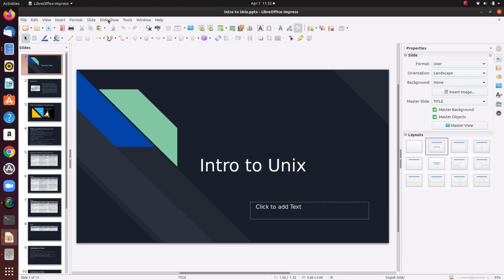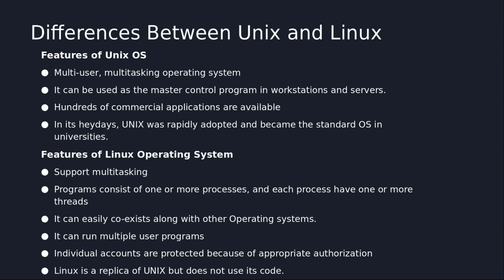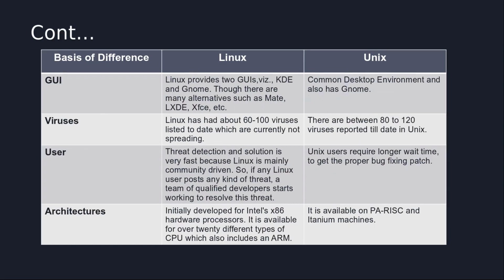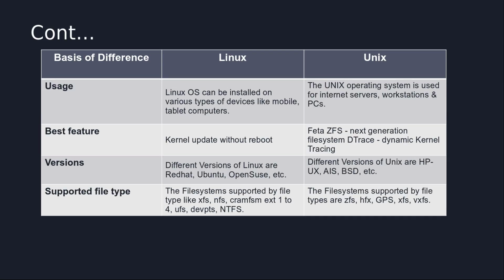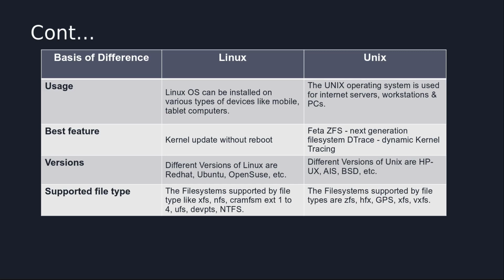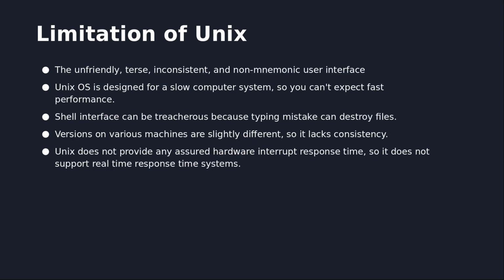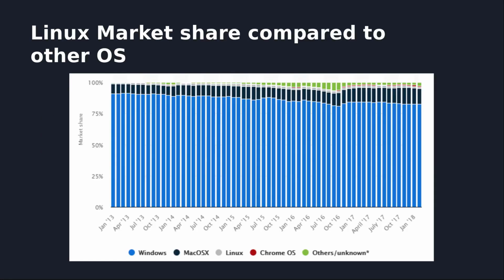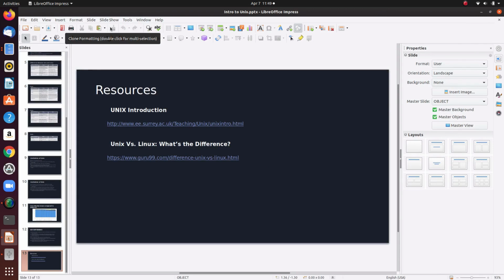Intro to Unix